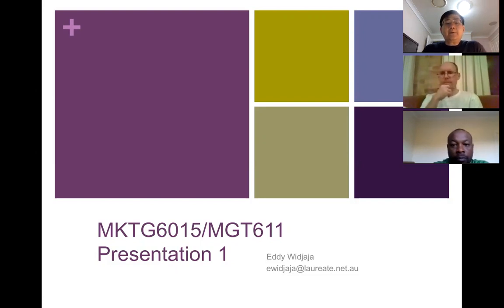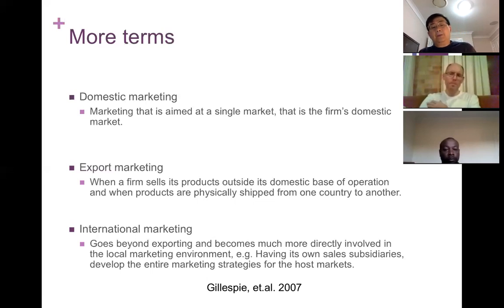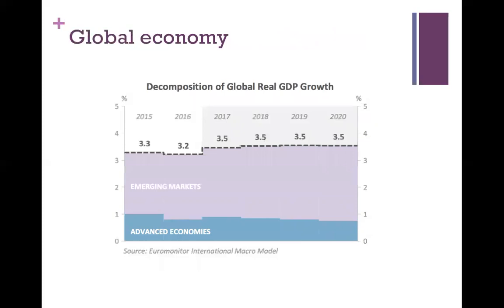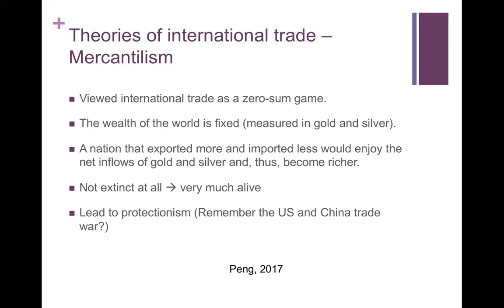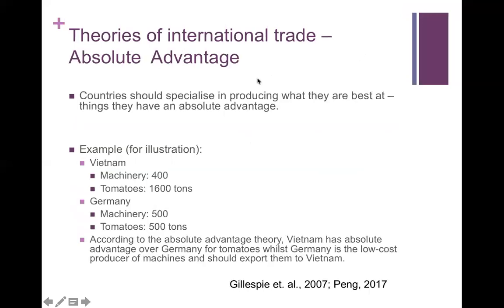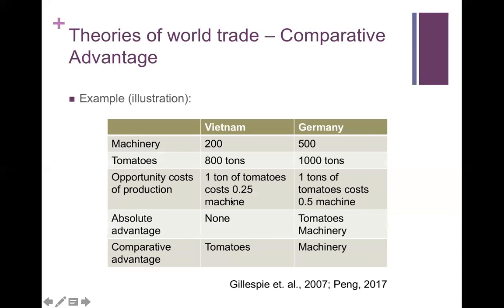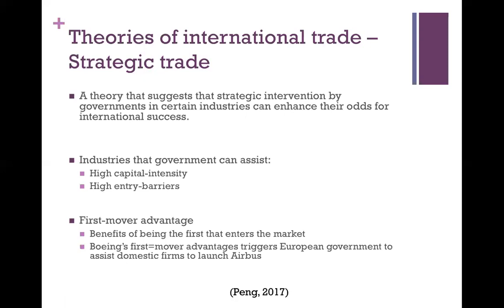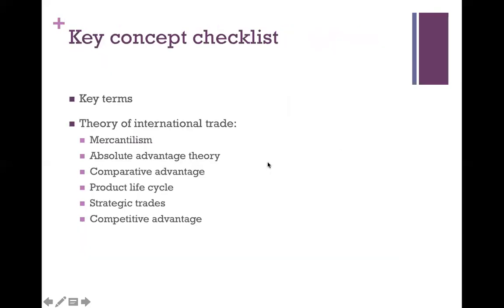MGT611 Session 2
In this session, we discuss the key terms in international trades and the theories of international trade.